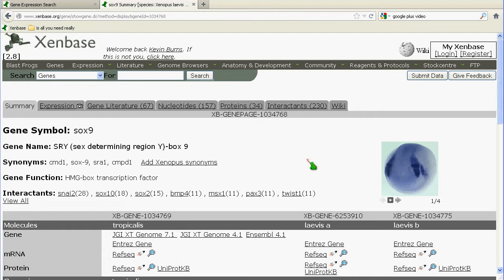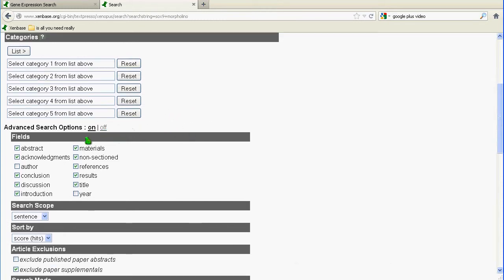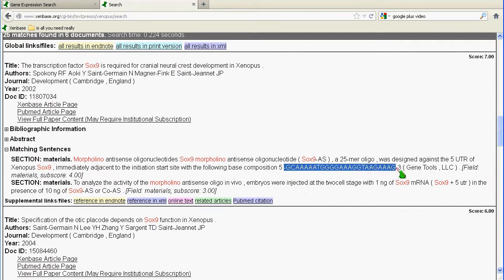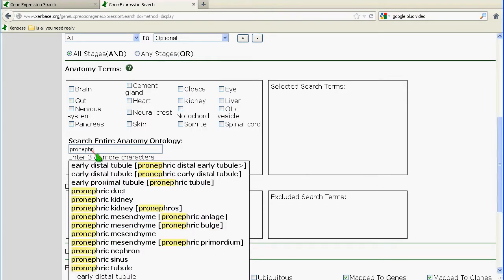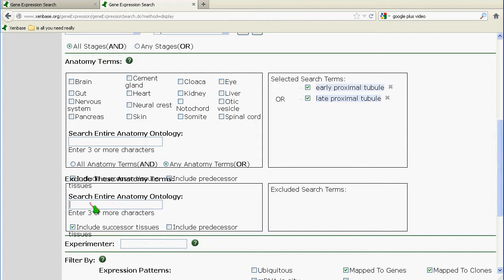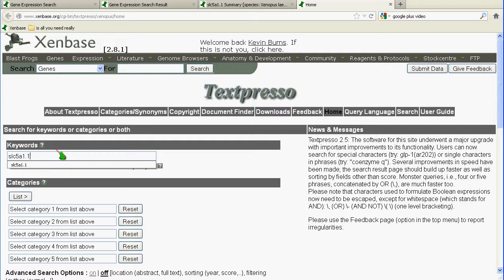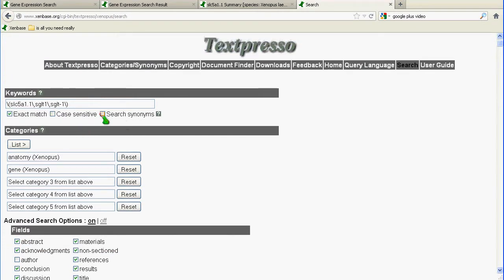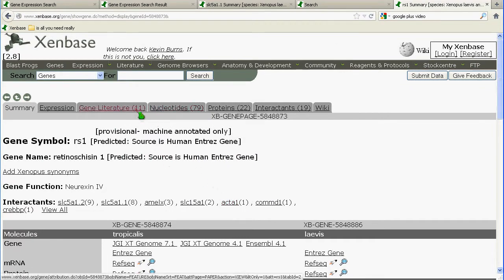How to Use Xenbase Part 3: Advanced Expression and Literature Searches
How to use textpresso and anatomy searches in Xenbase to create knowledge